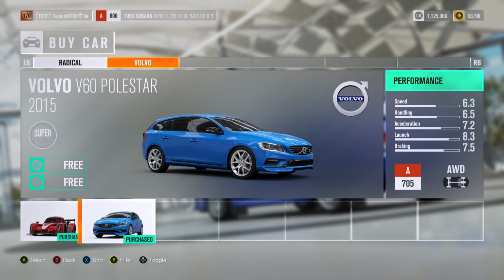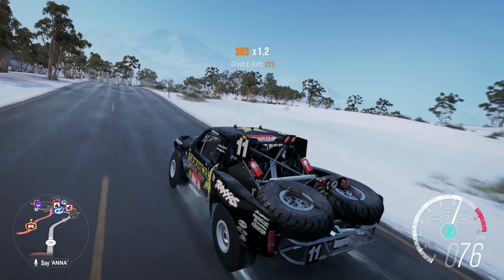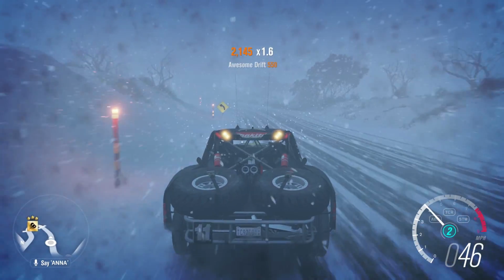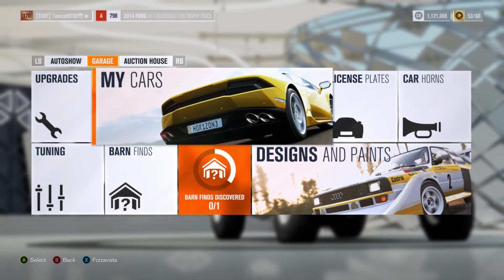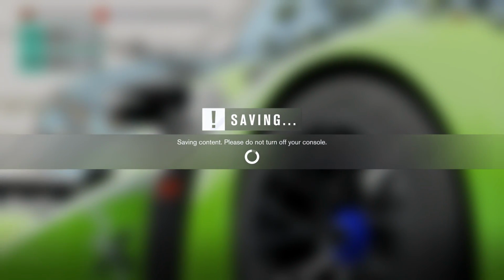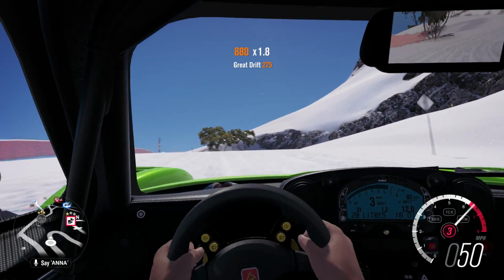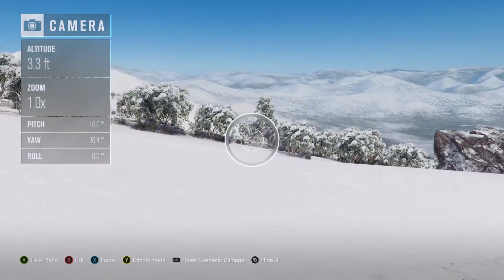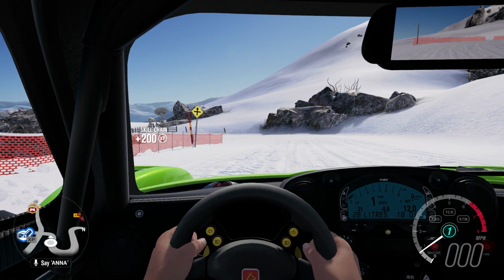Forza Horizon 3 | NEW Trophy Truck vs Radical (Which is Better on Snow?)